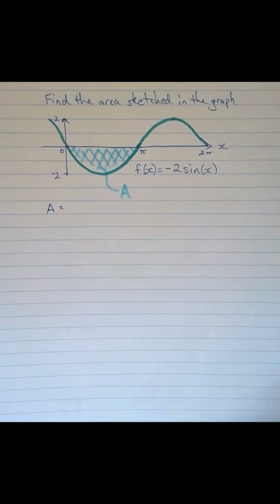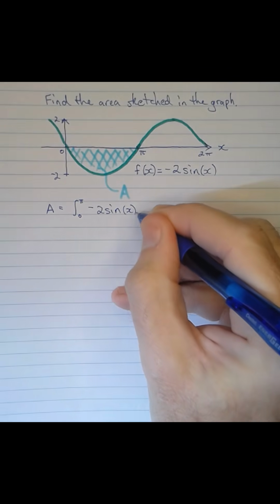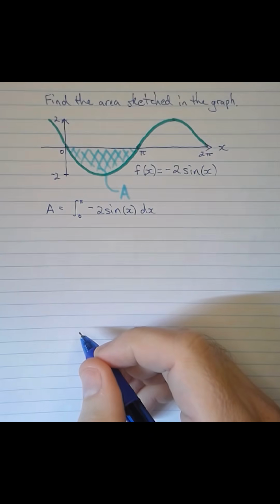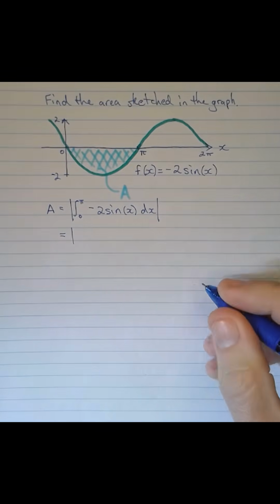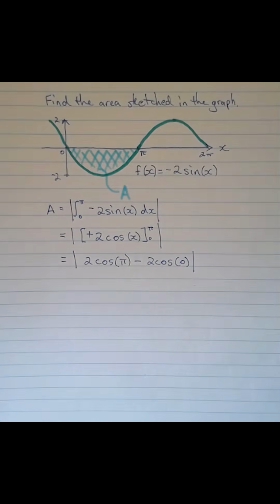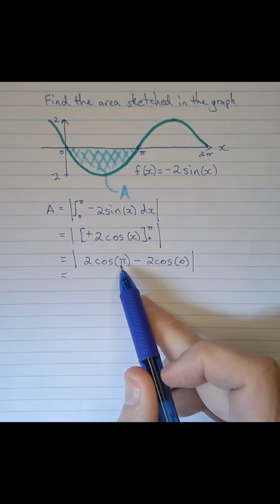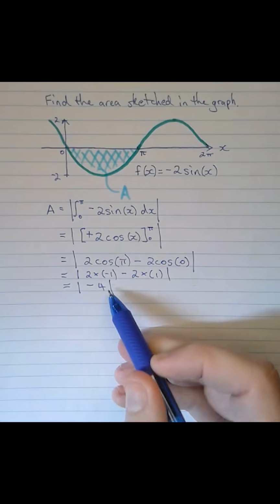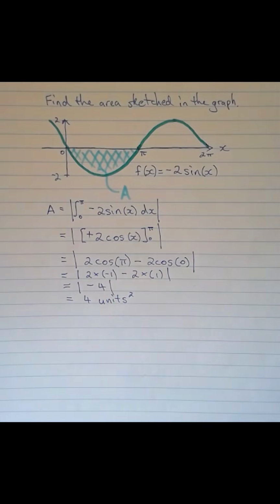Calculating the area beneath the x axis and above a given curve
In this video I show how the calculate the area between the horizontal axis and a curve, when that area lies below the horizontal axis.

In the simplest cases, when we calculate the (poorly worded) "area beneath a curve", we simply integrate the curve's function over the interval of interest. When the curve lies *below* the axis however, this integral results in a negative value. To adjust for this, when calculating areas, we take the absolute value of the integral, leaving us with a positive result.